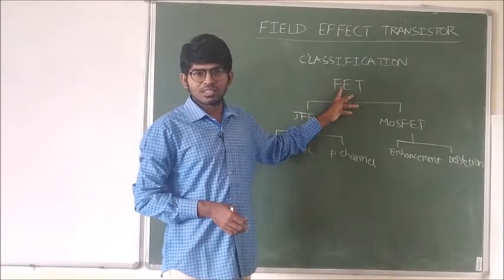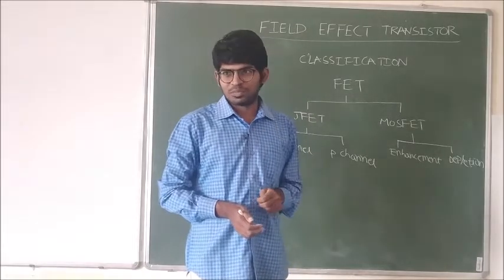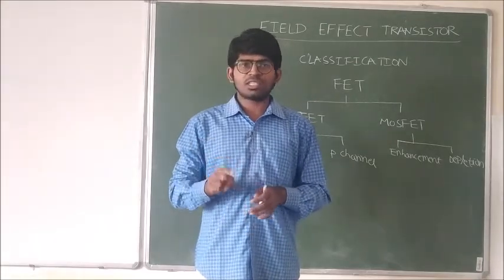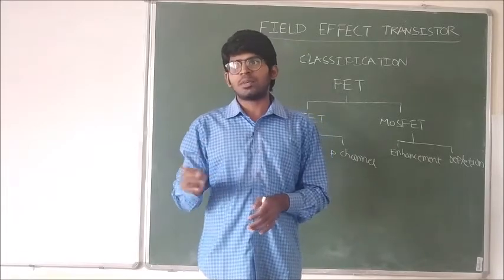101-Classification of Field effect transistors